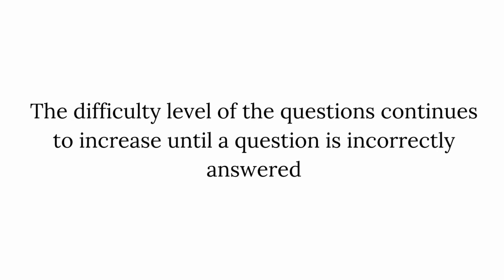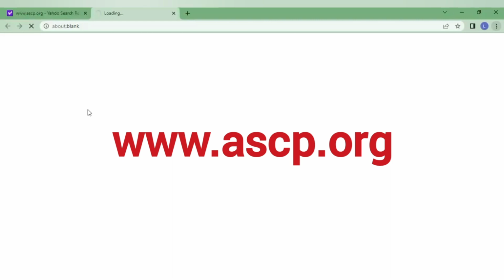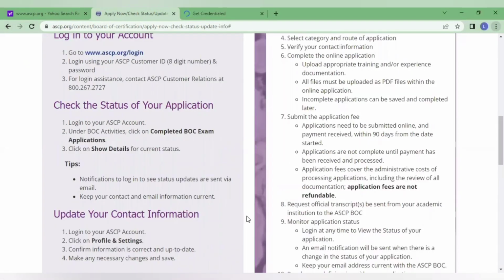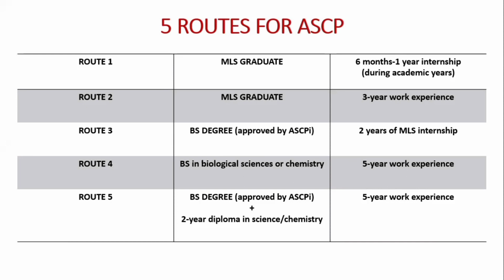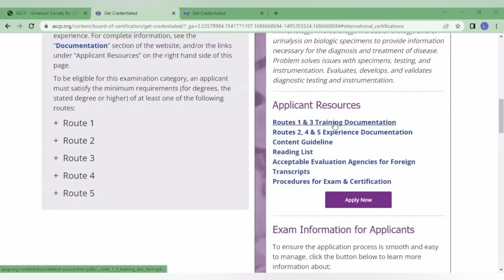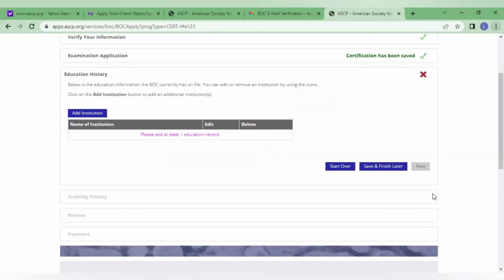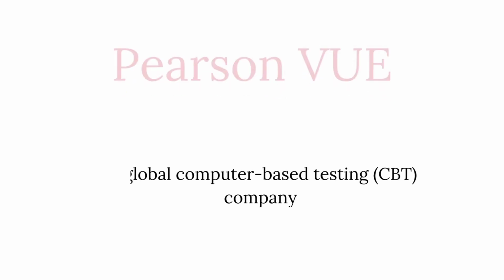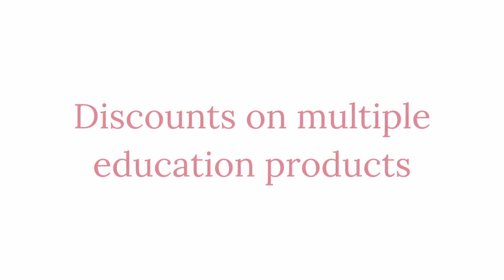How to apply for ASCP board of certification Test? | Step-by-Step tutorial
This video offers a brief, step-by-step tutorial on how to apply for the ASCP Board of Certification test, including
1. What is ASCPi Certification?
2. Assessing eligibility
3. Documents verification through ASCP recognized Companies and its processing Fee
4. Gathering supporting materials
5. Monitoring the status of your application
6. Examination fee and Certificate renewal duration
7. Requirements for ASCP Tests

Helpful Links:
ASCP website (apply through this link)

Have you ever spent hours trying to force info into your brain? What if there is an easier way to learn? Medical Students need help...Medical Education should be fun!
Our YouTube channel features general consumer health videos to educate the public about important medical concepts. We create detailed, easy to understand medical lectures for students .The Blackboard is learning platform features more in-depth videos for health professionals and students, thousands of practice questions, and flashcards.
Our vision: Everyone who cares for someone will learn by Blackboard!

Our Paid Courses are:
~ Basic English and Communication
~ Advance Spoken English
~ Content Writing